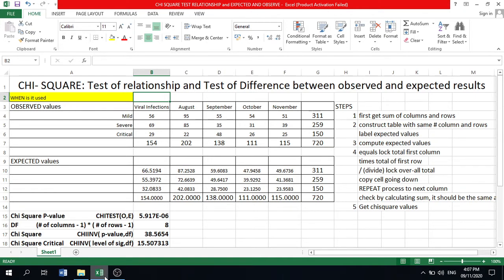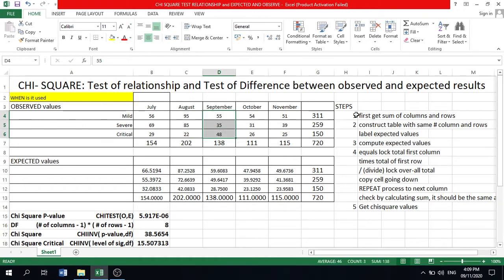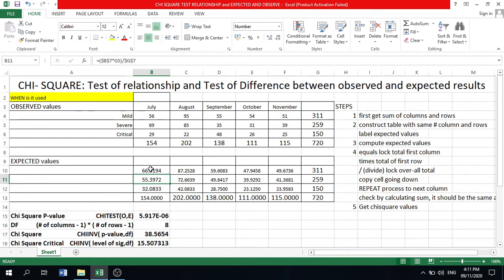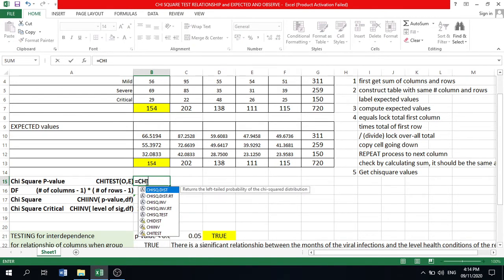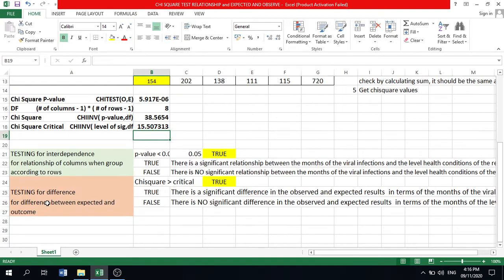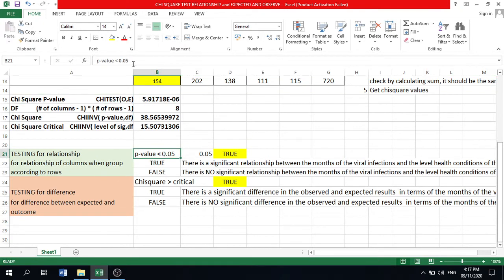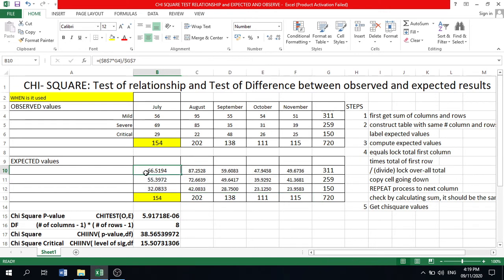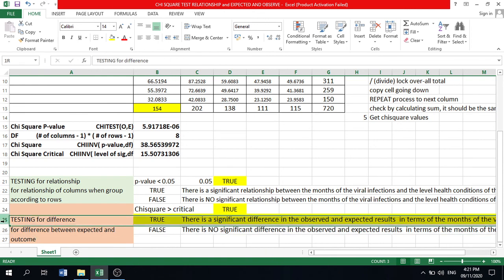Chi Square Test of relationship and test of difference between observed and expected results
This channel is about research and research statistics. This video is about Chi Square Test of relationship and test of difference between observed and expected results. It shows how to get expected values. It also shows how to get different chi-square values, from P-value to chi-square critical. All of those calculations are computed using Microsoft excel.